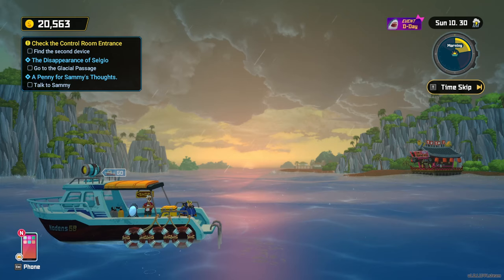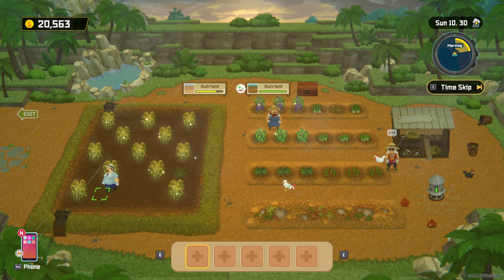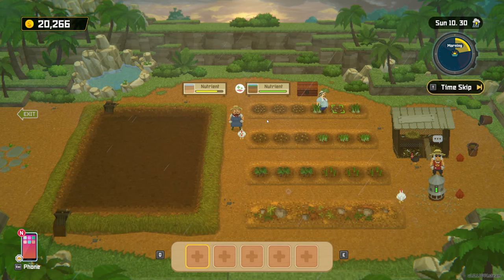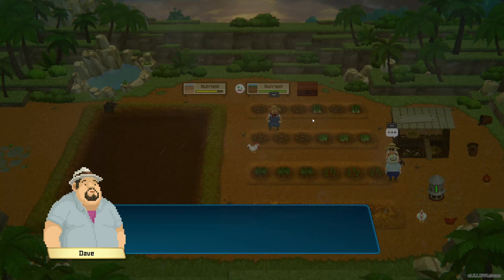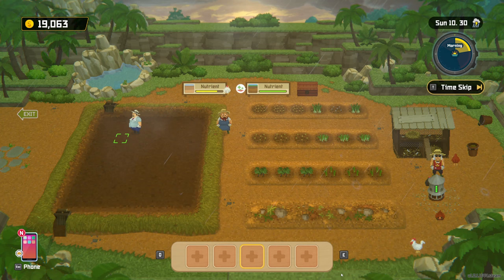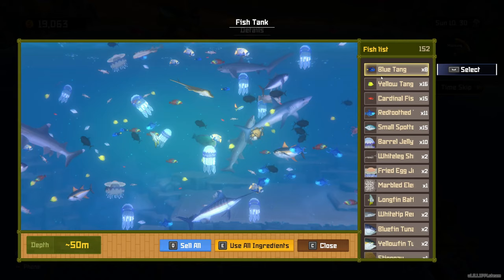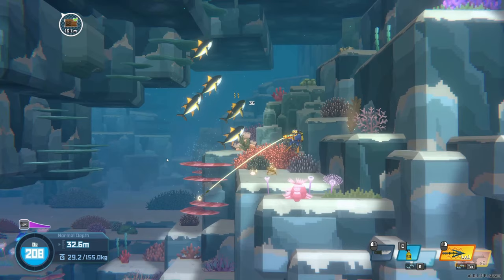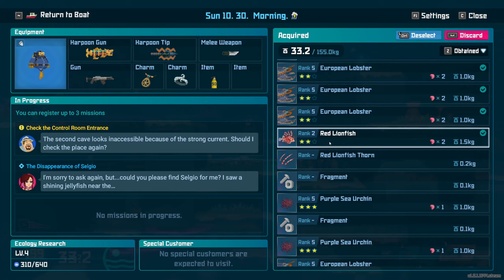Dave the Diver ep 20# Shark Event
Hello ladies and gents and welcome to continuation of Dave the Diver.
This is going to be another episode full of content as we have the shark event where serving shark meals gives us extra rewards. So join me as I rescue bunch of creatures, explore new regions and just so much more...

Or the Playlist I do need the views ;D